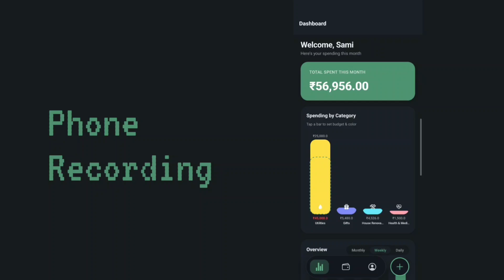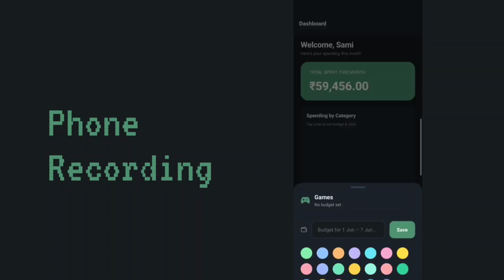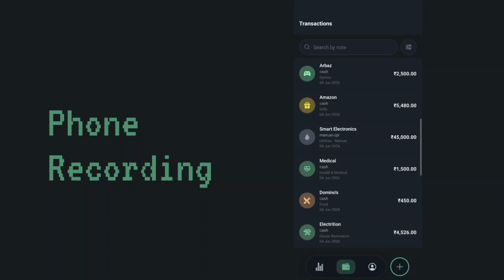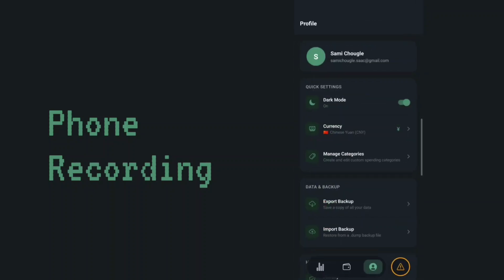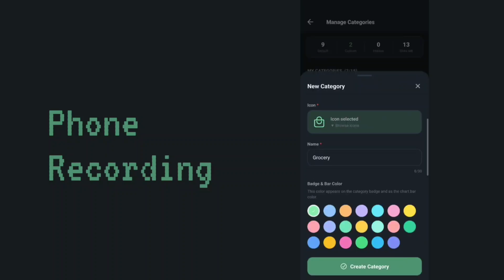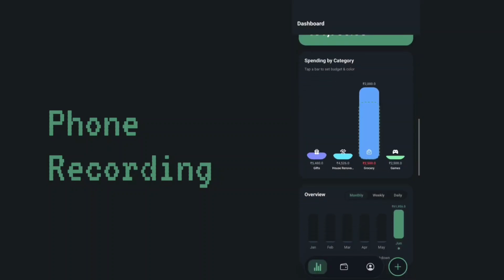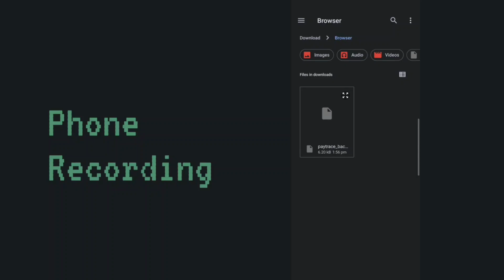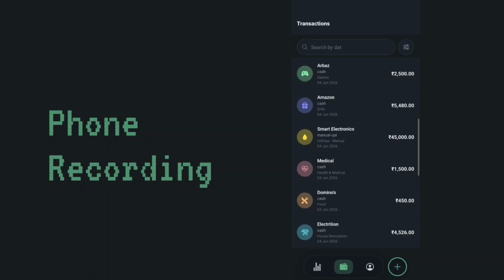Expense Tracker App | That Keeps Your Data Private (Full App Tour)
In this video, I give you a full tour of the expense tracker app, a privacy-first app built to help you track your spending without giving away your data.

Unlike most finance apps, this one is designed so your expenses stay on your device. No unnecessary tracking, no hidden data sharing, and no forced signup for basic use.

In this app demo, I show:

00:34 How the app looks and works

00:48 How to add, edit, and delete expenses

05:35 How to change currency

06:15 How to add new categories

08:46 Setting a budget

09:50 Export & Import Backup feature

This is still an early version, but it’s been built with one main idea in mind: your money data should stay yours.